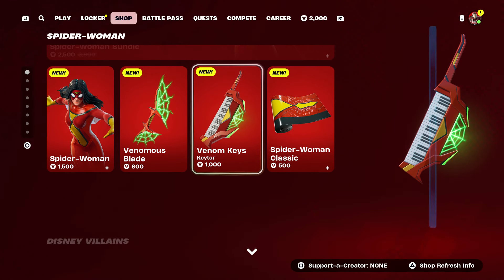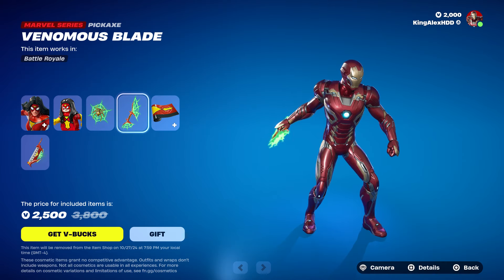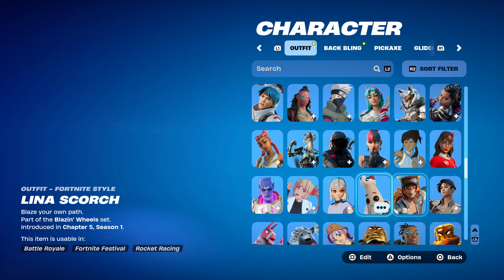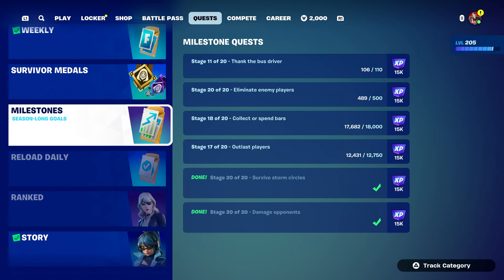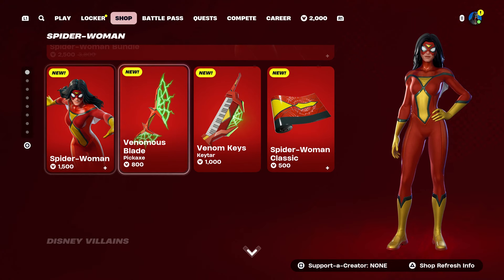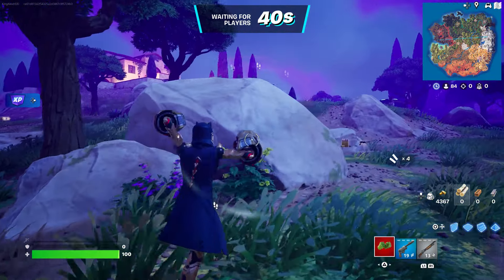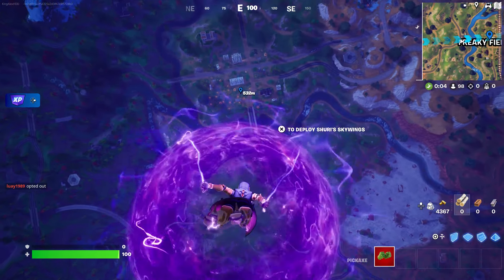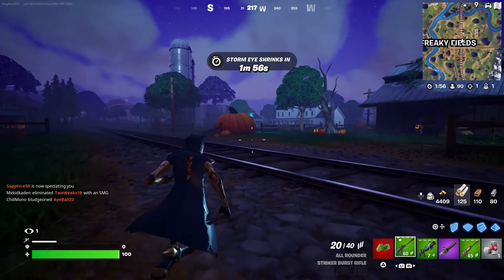*WORKING* How To Unlock Every Skin For Free In Fortnite Chapter 5 Season 4! (Free Any Skins Glitch)